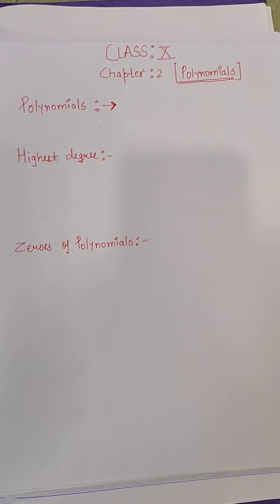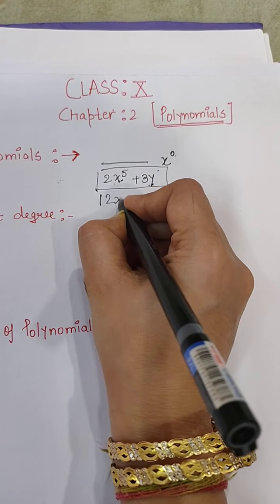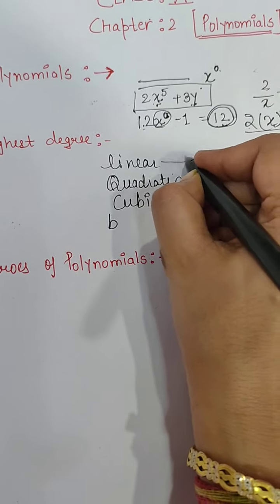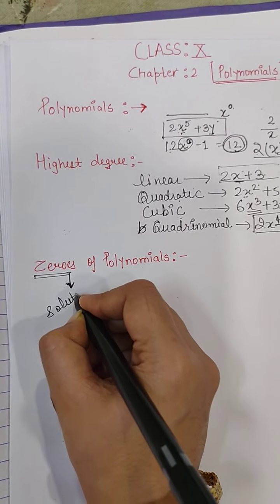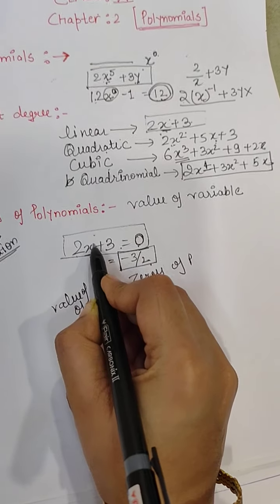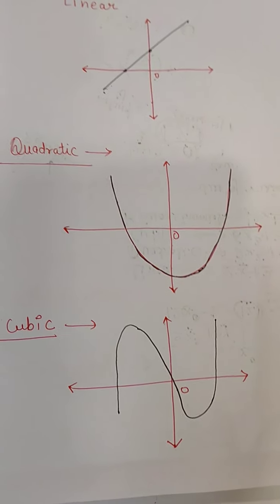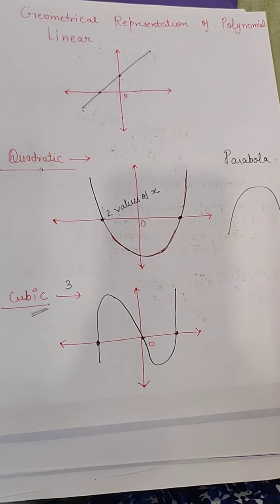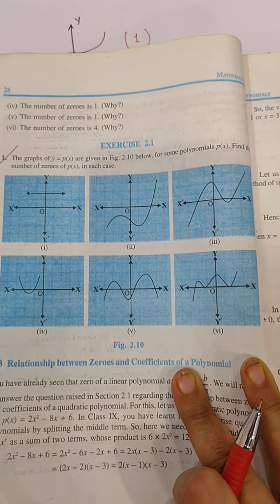Class X Math Chapter-2 (Part 1)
Basics of Polynomials & Geometrical Representation of Polynomials